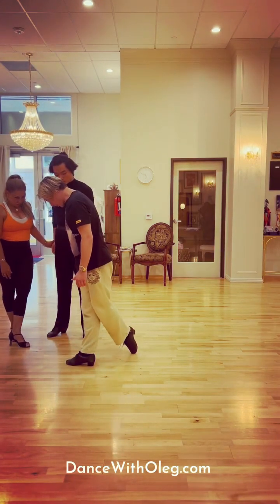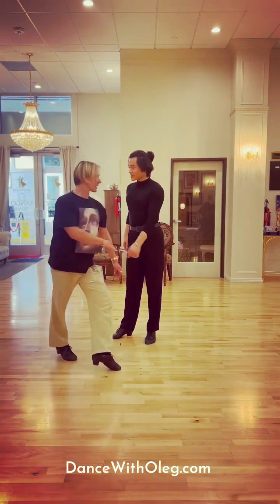Learn dancing with Oleg Astakhov 📲 “Dance With Oleg” APP & DanceWithOleg.com